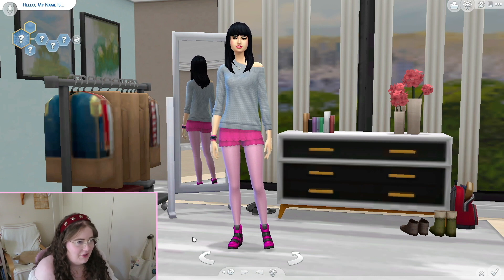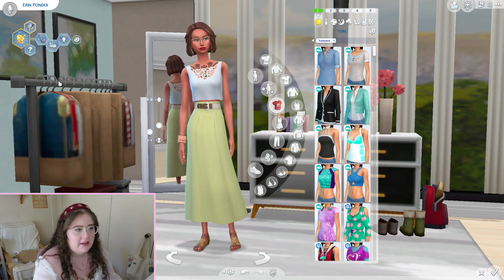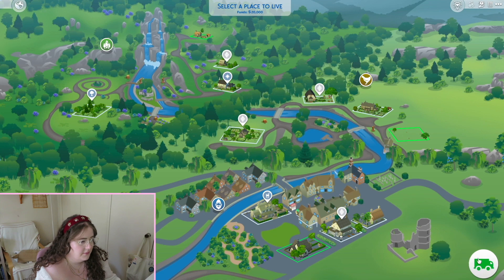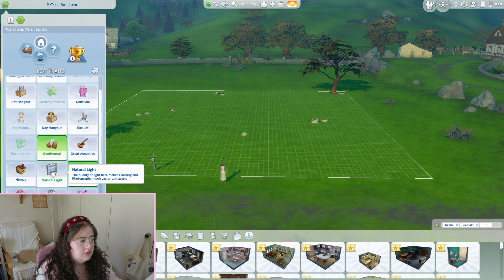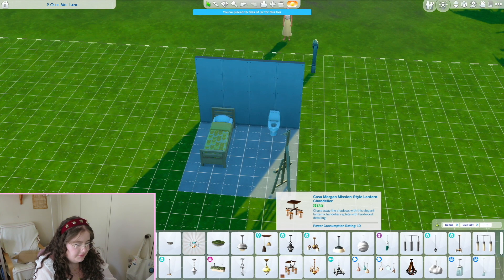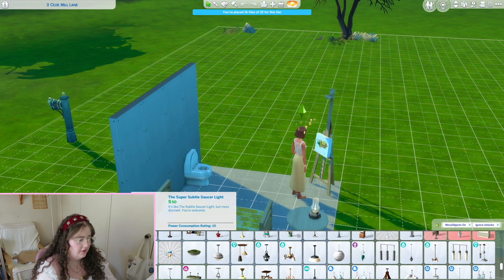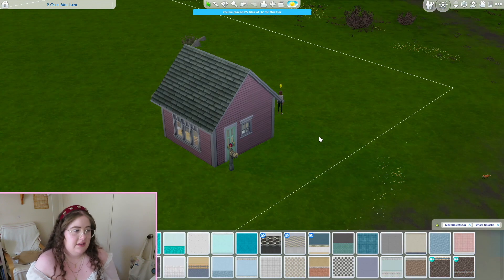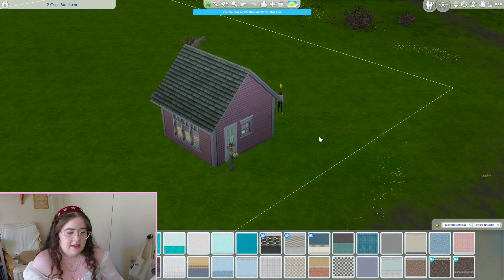Painting well and flirting poorly: The Sims 4 Legacy Challenge Ep. 1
Welcome to my new legacy challenge, which I will try to come up with a better name for soon! Also I realised my face was covering the simoleons wayyyy too late, whoops! I promise I didn't cheat!!

❥ SIMS 4 GALLERY: laibhreal